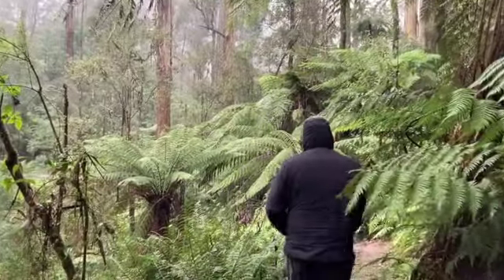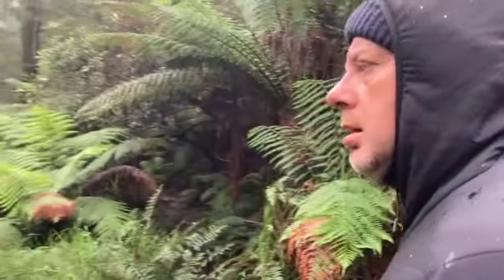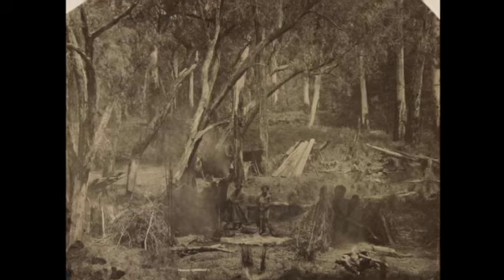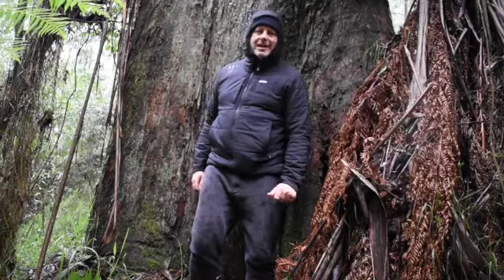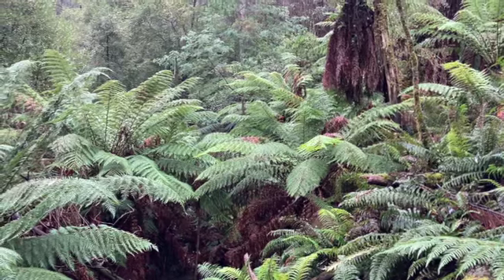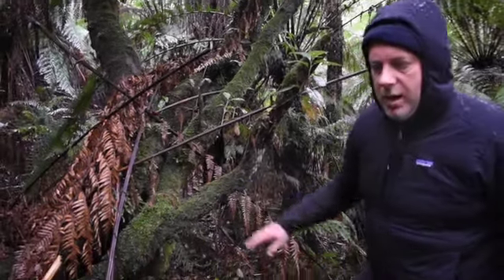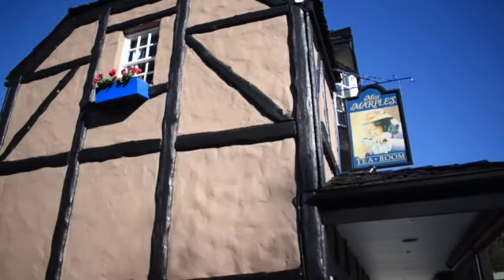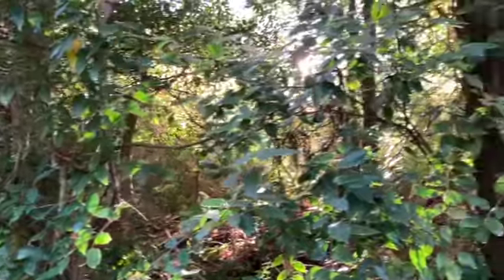Forest documentary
This video is about Forest documentary